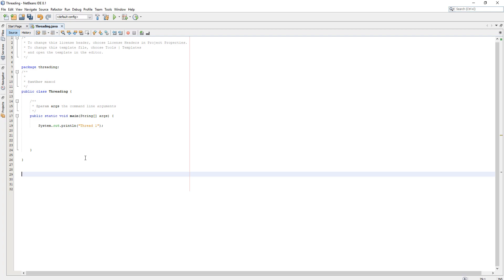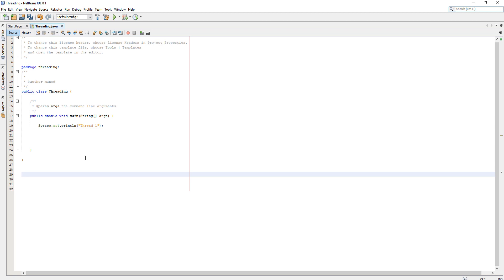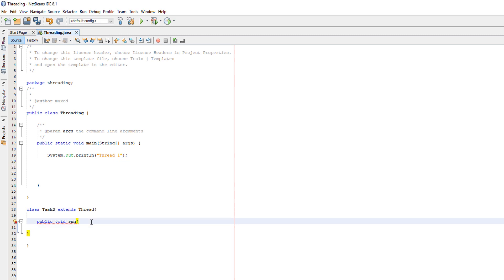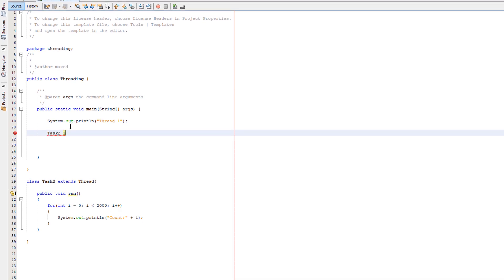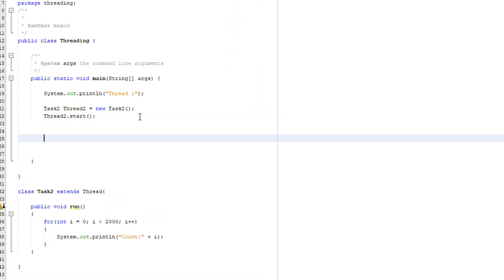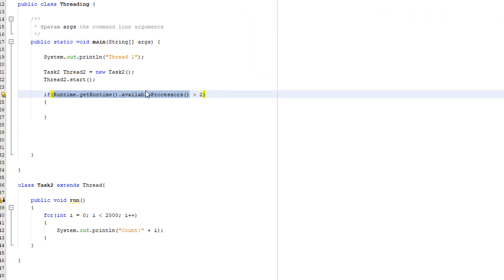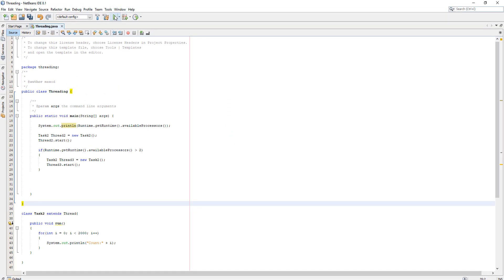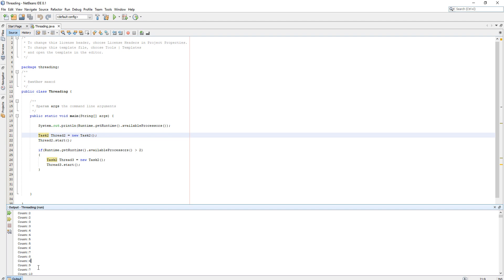How to Multithread with Java (Simple)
Greetings, I am here with a Threading/Multithreading video where I shall be teaching you how to create multiple threads and get how many threads your CPU can handle. I hope this video helps as it is shorter and more concise than my competition. Thanks for being a great audience and I hope you have a great day!